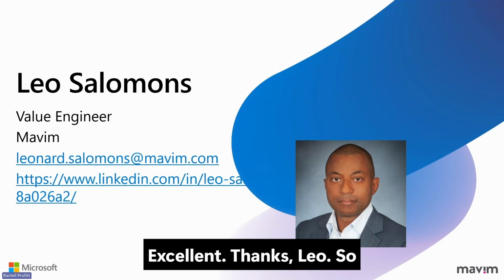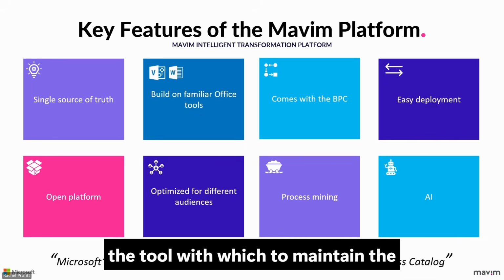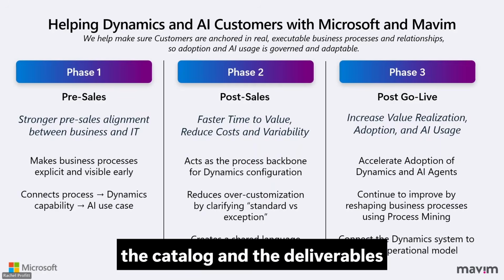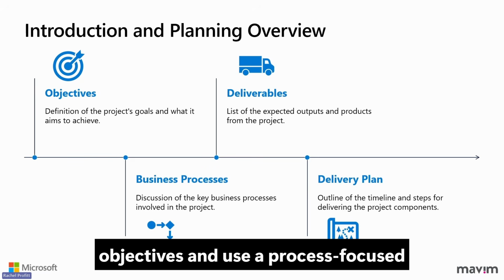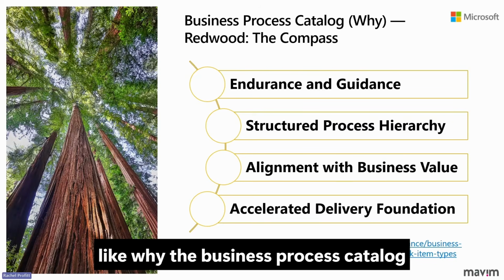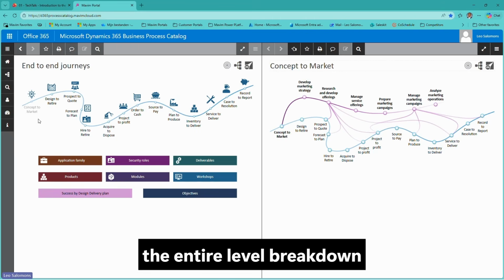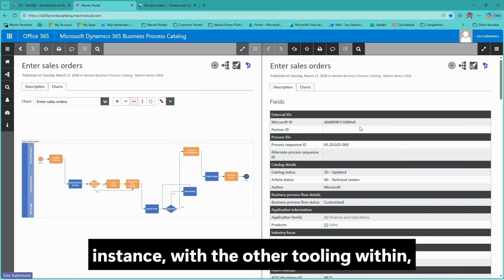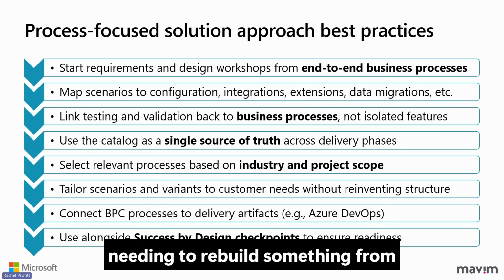Introduction to the Microsoft Business Process Catalog in Mavim | FastTrack TechTalk | Dynamics 365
This session introduces the Microsoft Business Process Catalog through the lens of Mavim, establishing a shared foundation for how partners understand business processes at the start of an implementation.

Attendees will learn how the catalog is structured across levels, how business processes and objectives work together, and why this structure matters for scope alignment and planning. The session includes a guided walkthrough in Mavim to demonstrate how partners can explore, navigate, and use the catalog as a baseline for customer engagements.